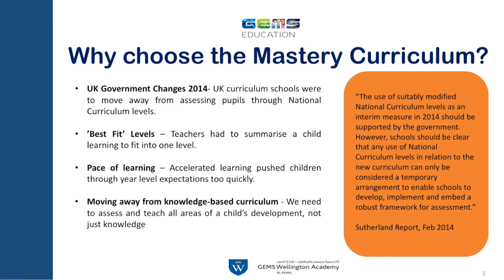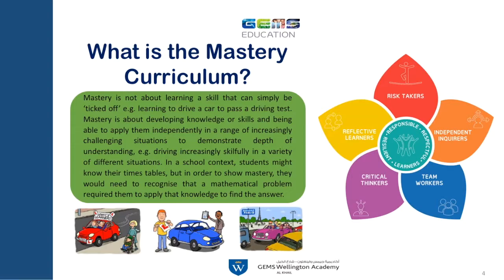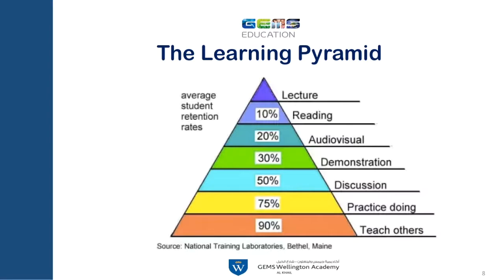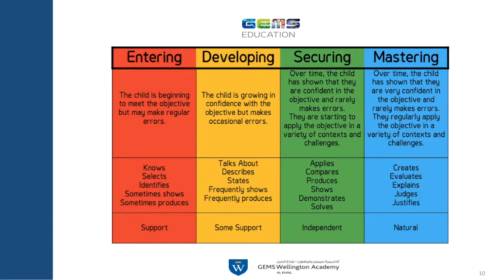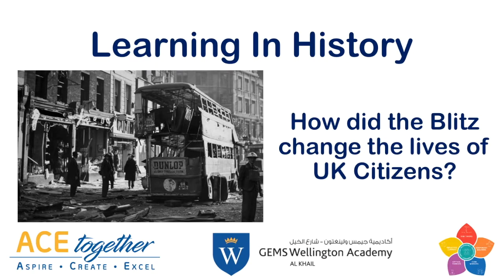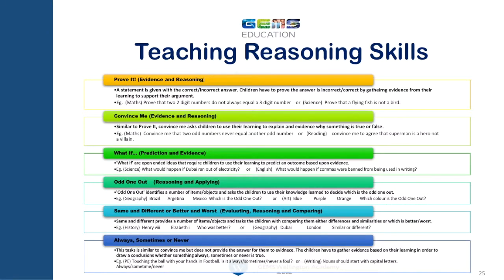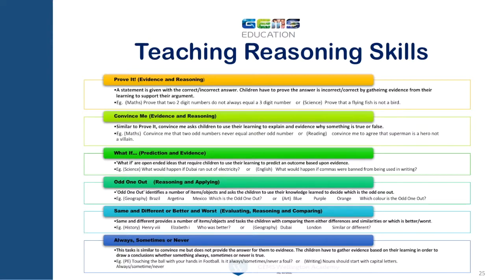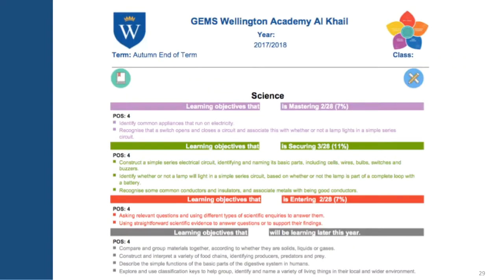The WEK Mastery Curriculum | Wexplain